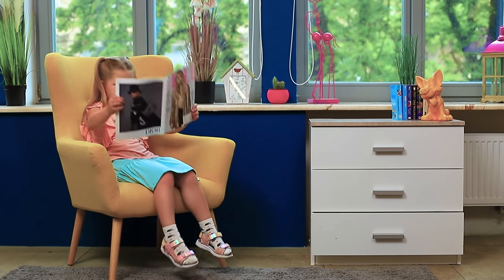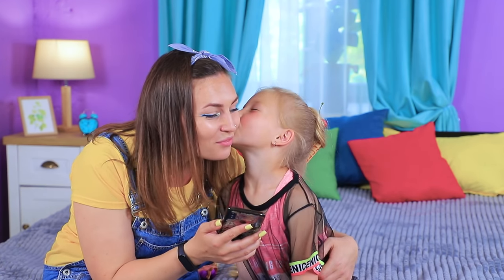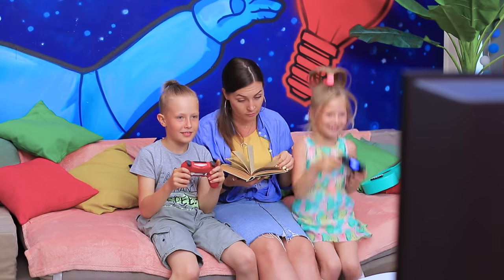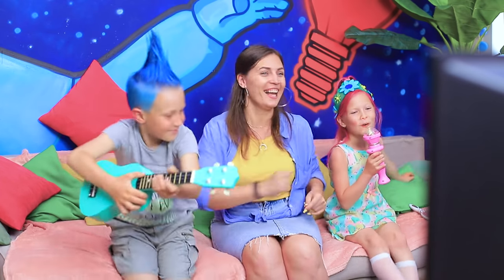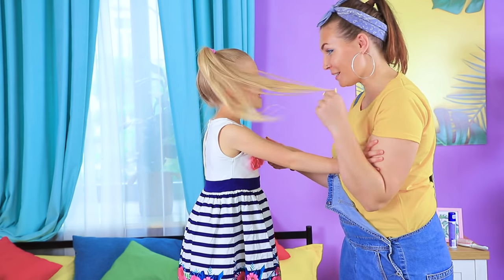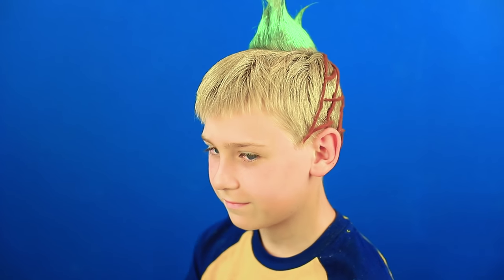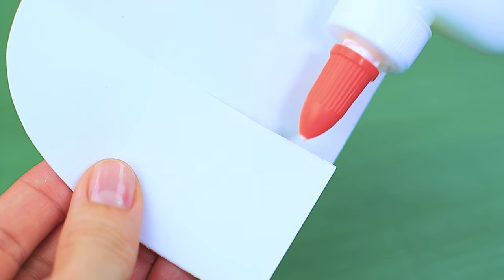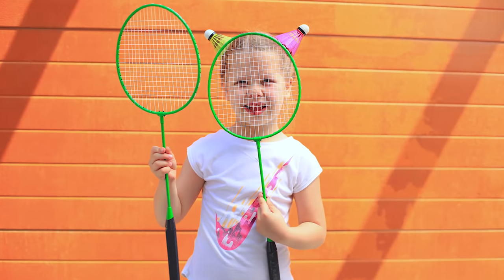11 Cute Hairstyle Ideas!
Girls love beautiful hairstyles! And even more they love the unusual and original! In our new video you will find 11 cool ideas for girls!

• Hair ties
• Ribbon
• Satin laces
• Hot glue gun
• Hairclips
• Hair pins
• Plastic cherry
• Coloring hair spray
• Foam paper
• Pipe cleaner
• Badminton birdies
• Bobby pins
• Hair donut
• Glue
• Paper butterflies
• Felt
• Sewing chalk
• Elastic ribbon
• Hairspray

Question of the Day: did you like our ideas for kid’s hairstyles?